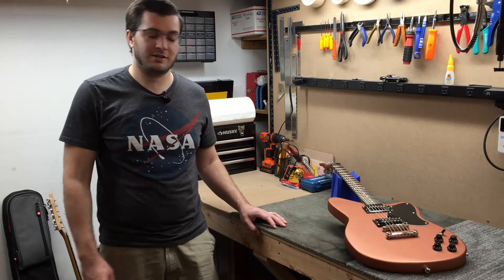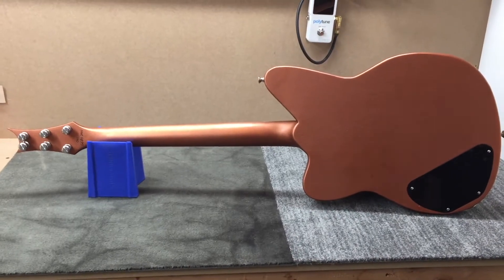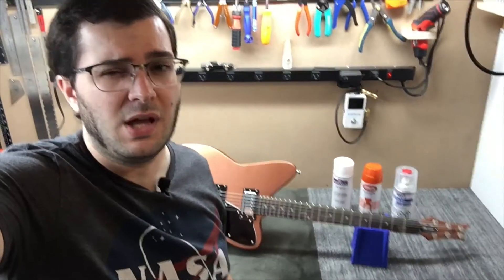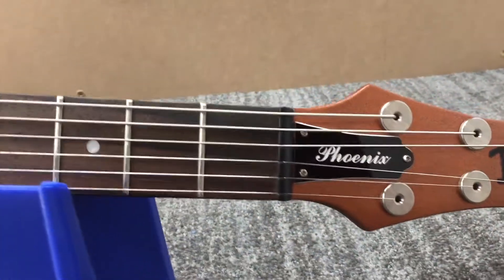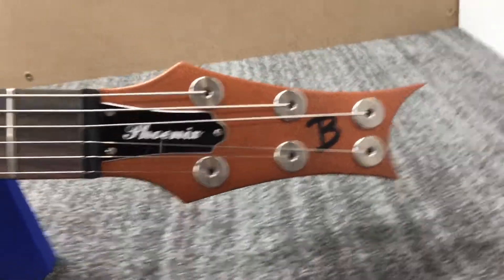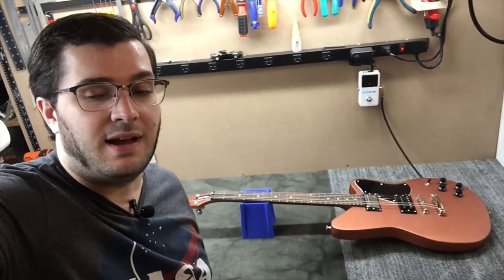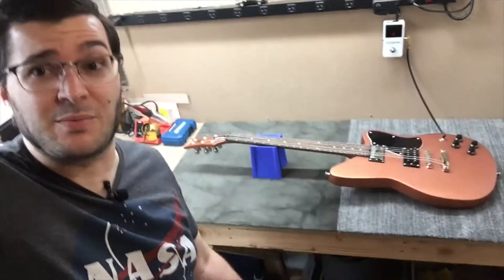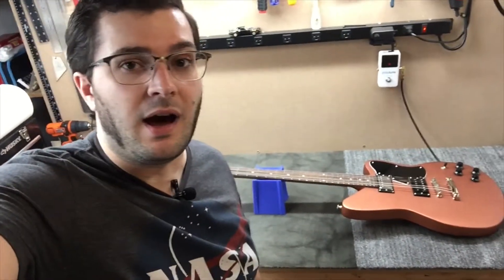Great Guitar Build Off 2021 Build Series #5 - Final Submission Video: Rise of the Phoenix!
Thanks for checking out our final submission video for the Great Guitar Build Off 2021!